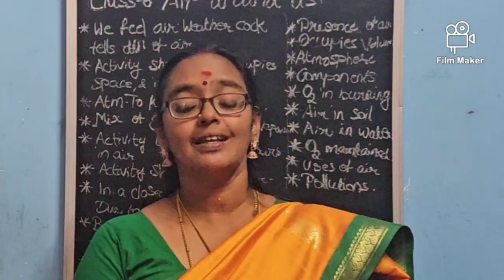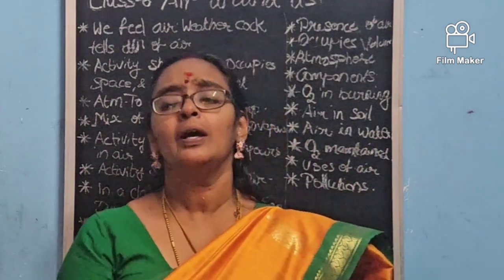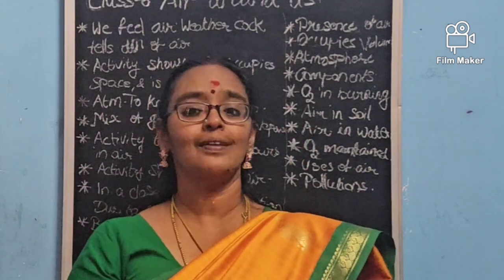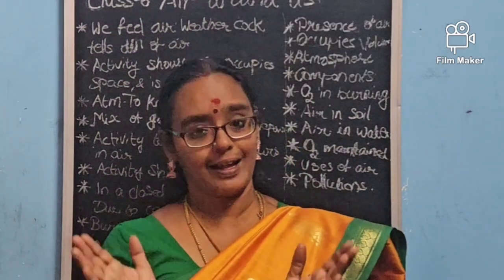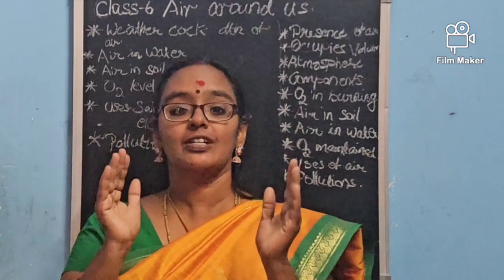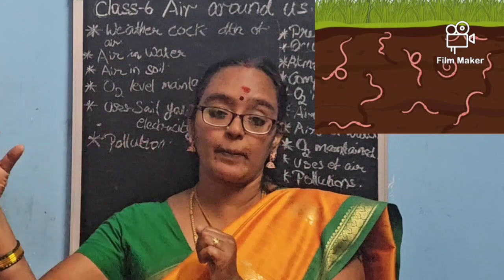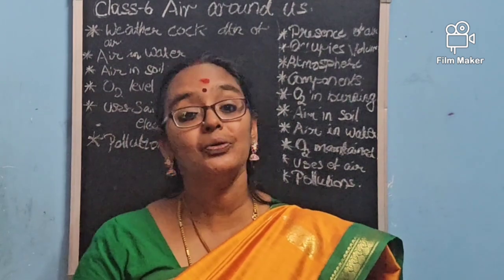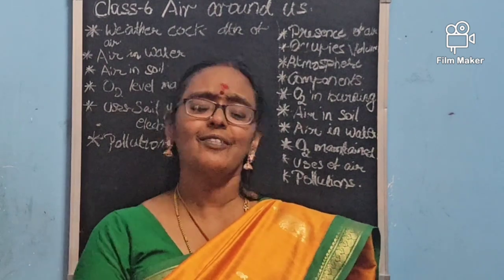Class 6 Air around us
Made the lesson easy to learn for kids,with various examples and experiments.